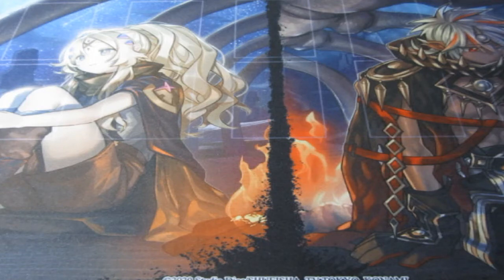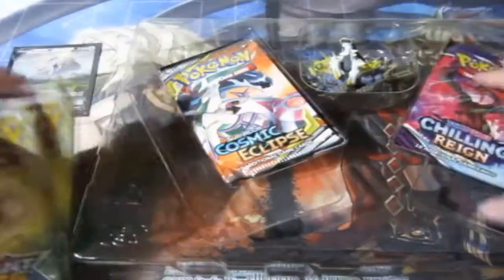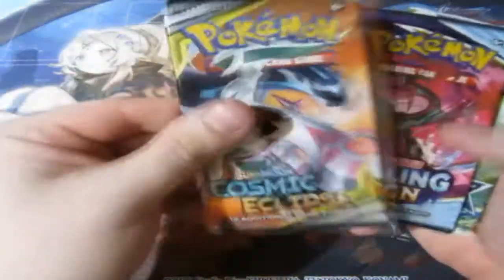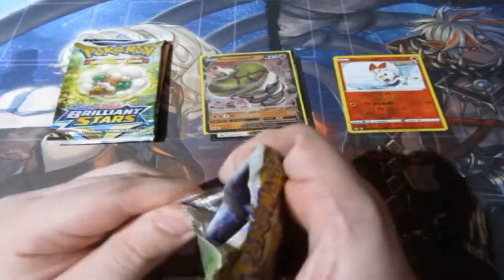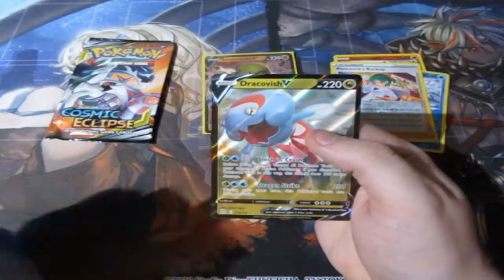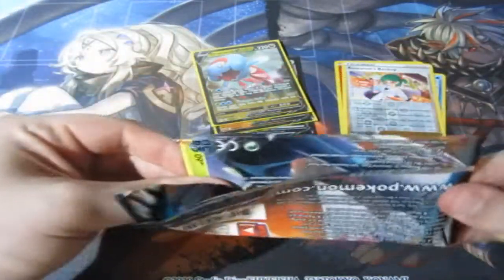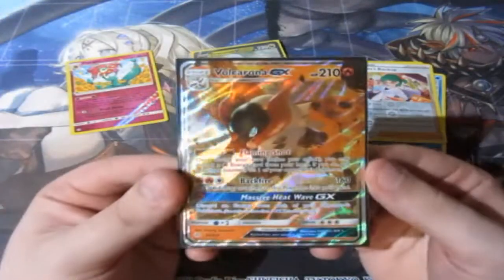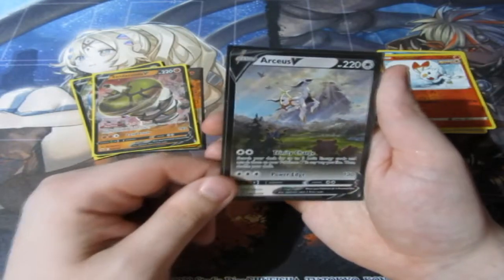Pokémon Pack Opening Arceus Figure Box OMG